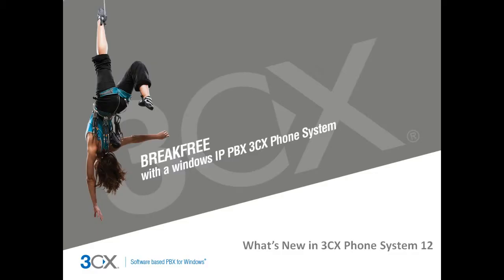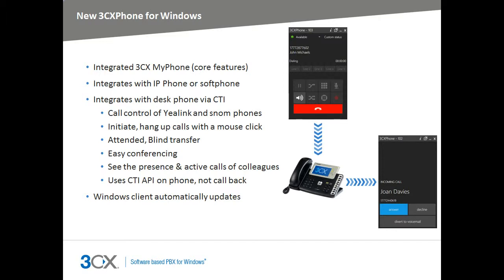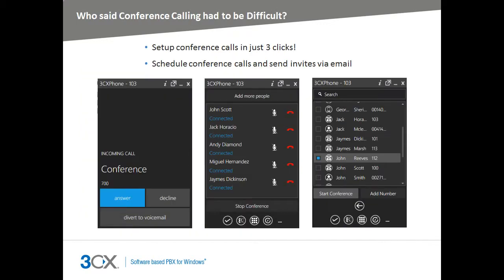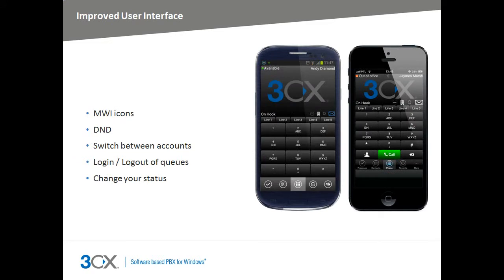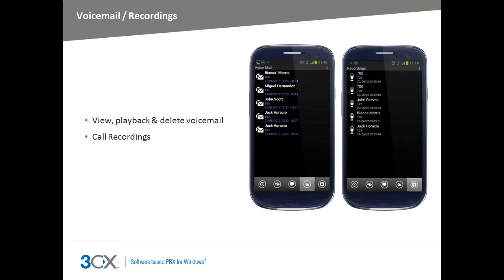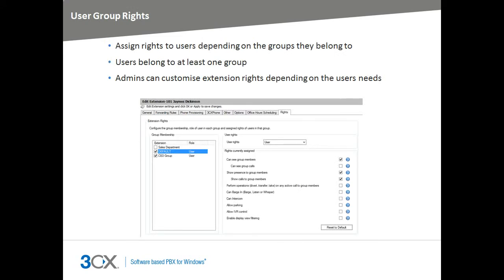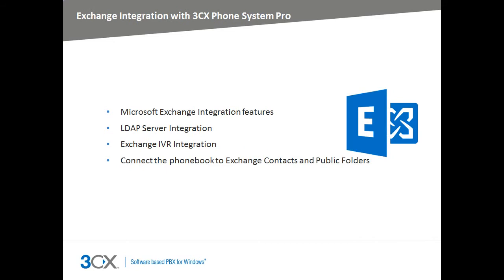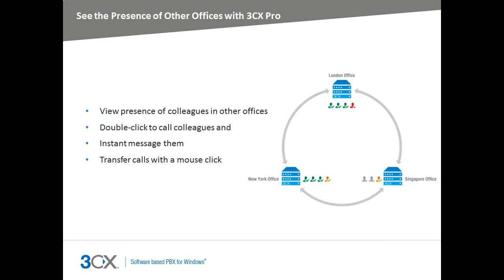VoIP, telefonía móvil IP en la Nube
Aumente la productividad de sus empleados y del personal de TI con una central IP basada en software para Windows, y total movilidad usando iPhone, Android y Blackberry sin importar el tipo de conexión a Internet. Ahora supere las limitaciones de los sistemas PBX basados en hardware obsoleto, reduzca los costos de manera significativa y añada características de comunicación avanzadas que harán que su empresa sea más eficiente y competitiva.